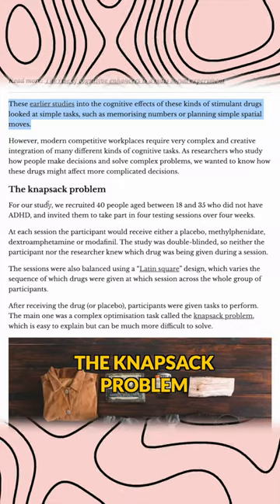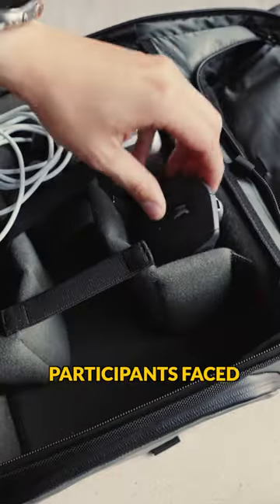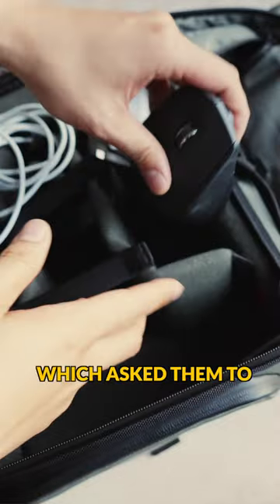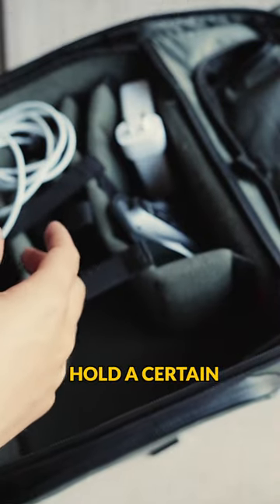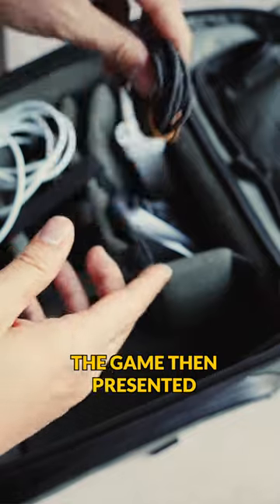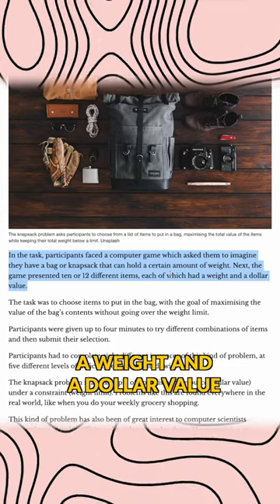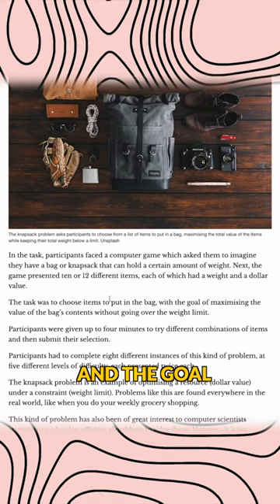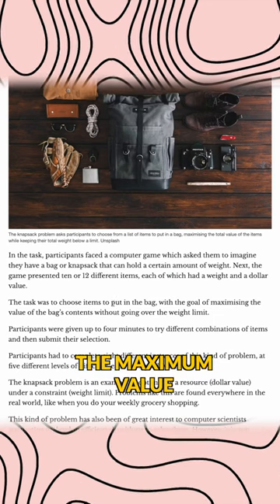What is the Knapsack Problem?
What is the Knapsack problem, and what does it have to do with finding a job?

My name is Jack Wang, I'm a Scientist, YouTuber, Podcaster, and College Professor. In 2020 I was named the Australian University Teacher of the Year.